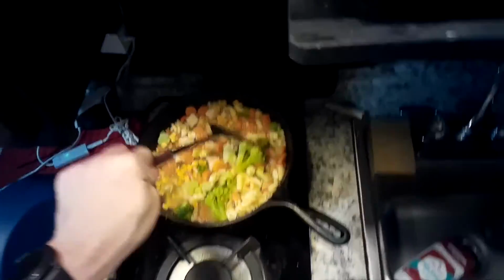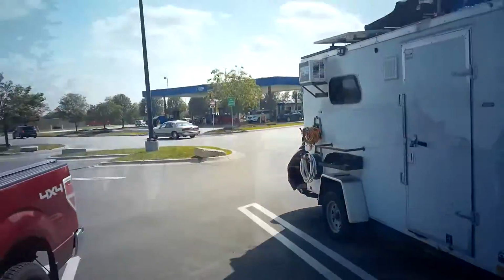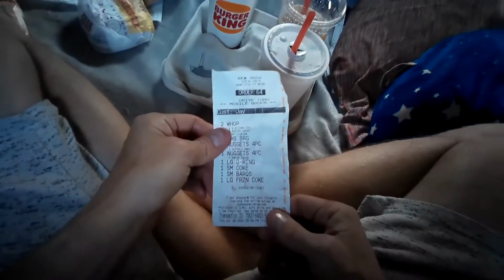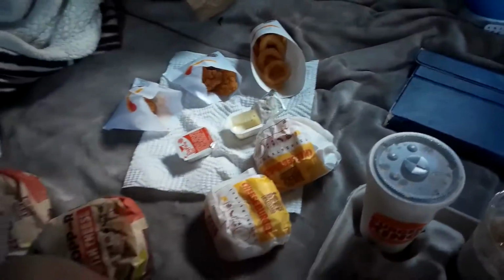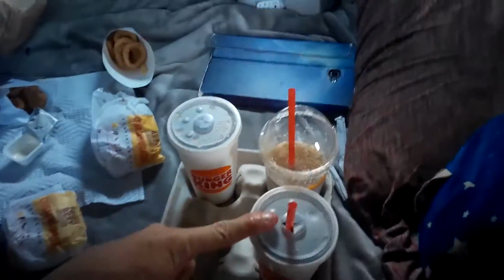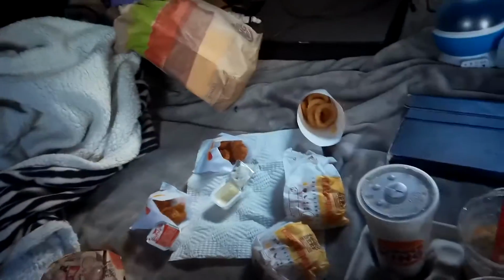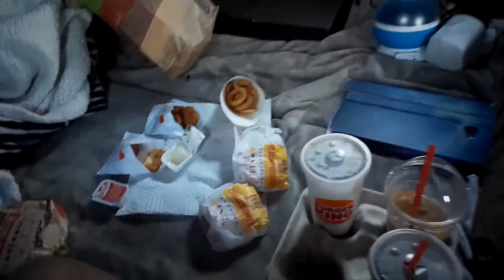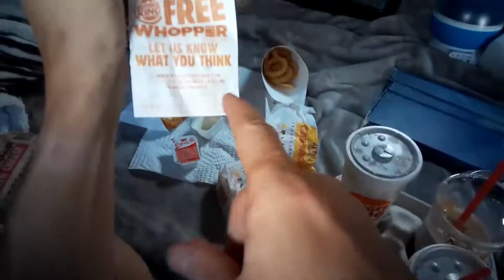Why Fast Food Is Not Always The Best Food!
Episode Date: July 29th , 2021

Here we are back in our favorite place , Cedar City, and Jay is super hungry. There is a new menu at the ol Burger King down the street.